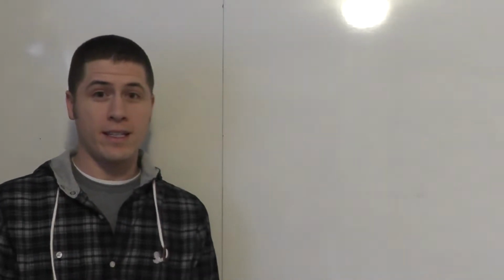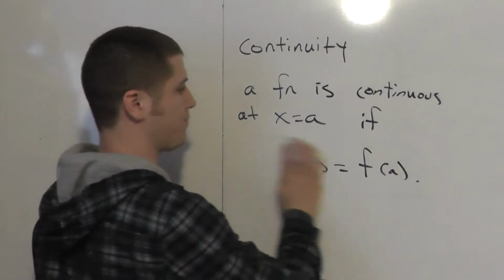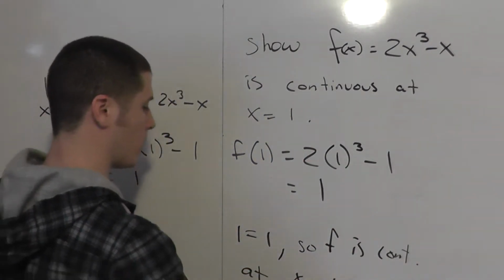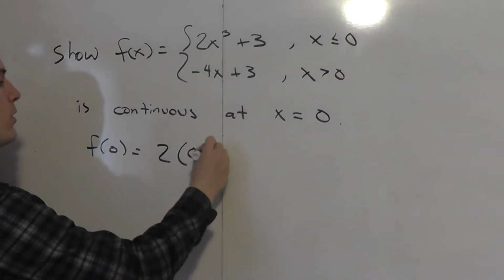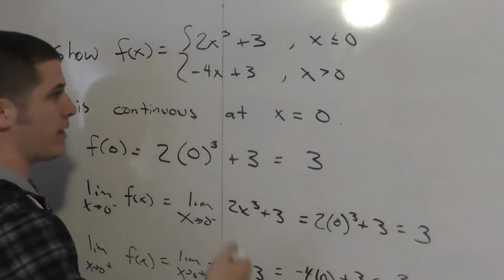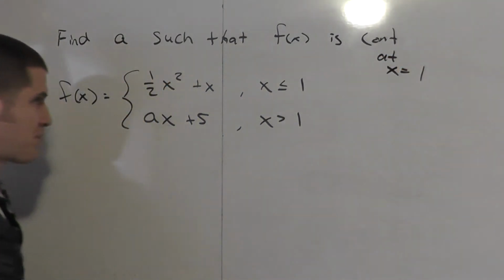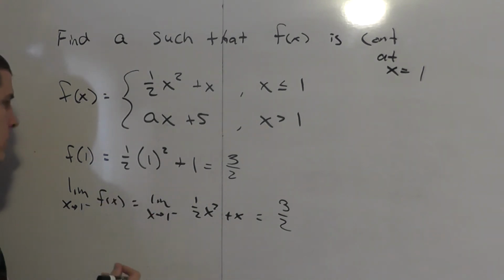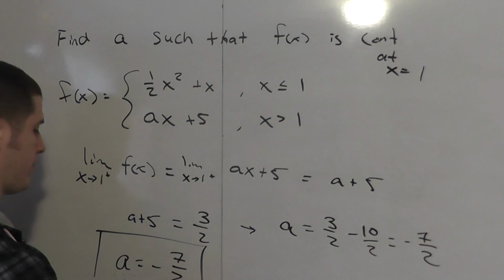Continuity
This tutorial starts with the definition of continuity at a point, and then a few examples follow.  I hope it helps and you have found what you are looking for.  If you have other mathy questions send them my way!